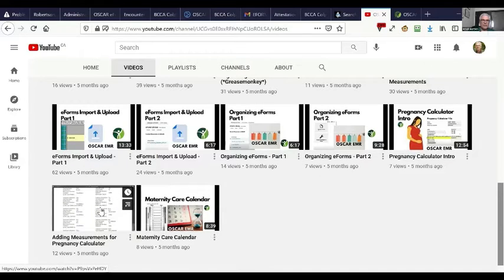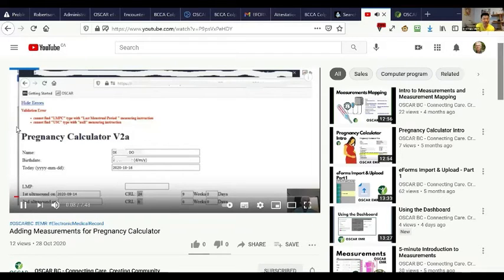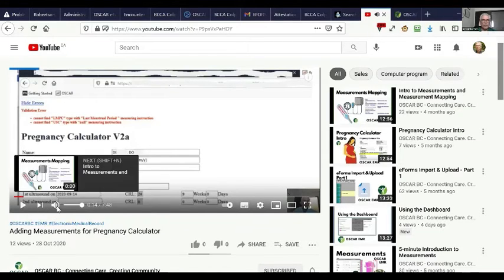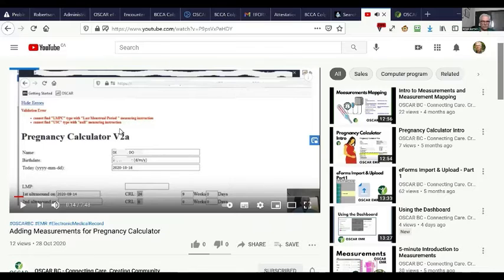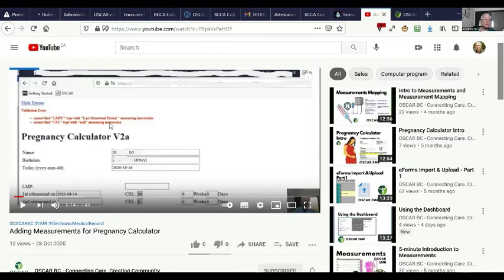Print & Submit Issues: Saving & Audit Trail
OSCAR BC - Connecting Care. Creating Community | oscarbc.ca
Excerpt from Live Webinar, led by Dr. John Yap & Dr. John G.M. Robertson